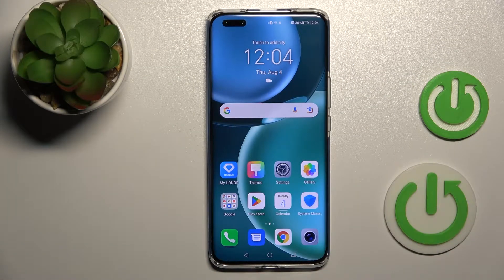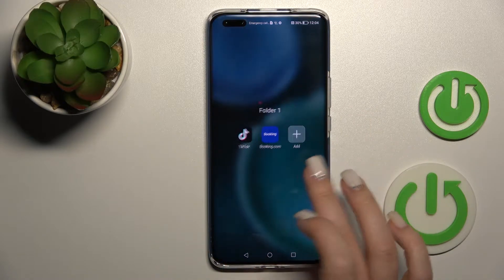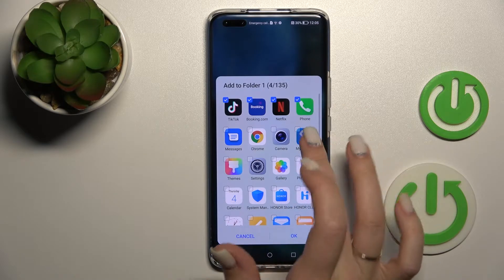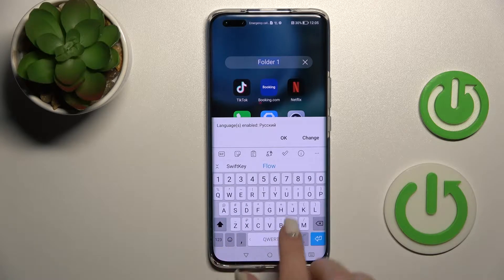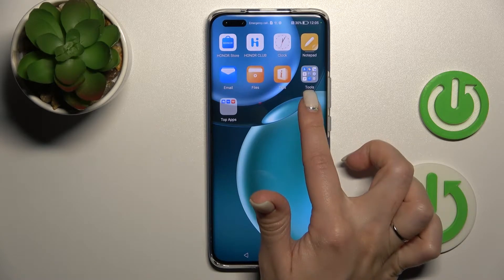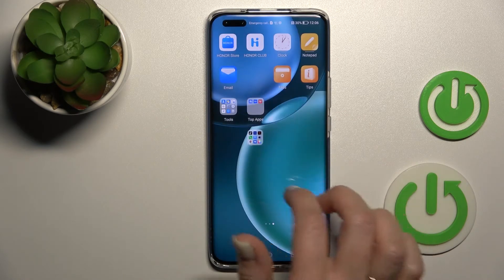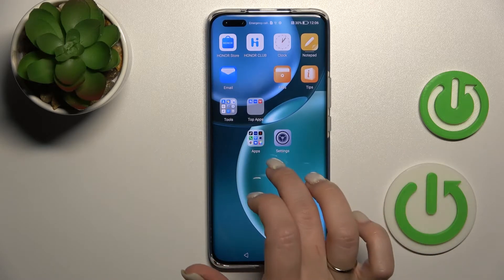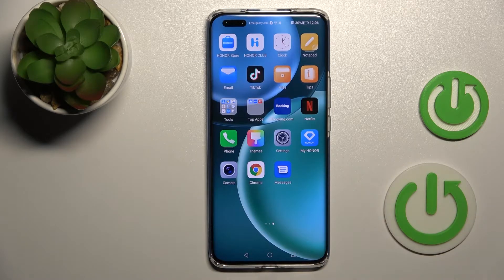How To Create Home Screen Folder On HONOR Magic4 Pro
If you want to put apps in folder on HONOR Magic4 Pro, Our instructional video offers comprehensive step-by-step guidance, making it easy for you to learn how to perform the task at hand. You can also find additional useful guides on our YouTube channel, HardReset.Info. We cover a broad range of devices, including smartphones, smartwatches, headphones, routers, smart TVs, and more, so you can count on us to provide solutions to meet your needs. If you find our content helpful, we would appreciate it if you could like, comment, and subscribe to our channel, as it helps us create more guides to assist you in the future.

How to create home screen folders on HONOR Magic4 Pro ?
How to make folder for app icons on HONOR Magic4 Pro ?
Can i put apps in folders on HONOR Magic4 Pro ?
HONOR Magic4 Pro Home screen folders ?